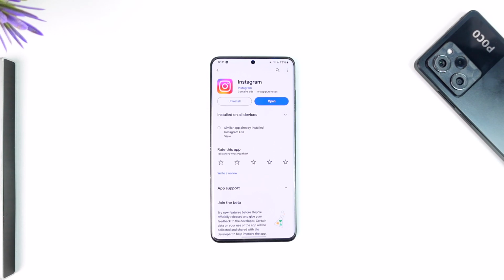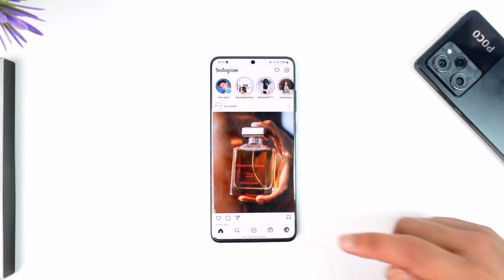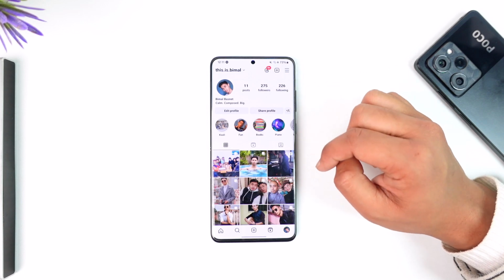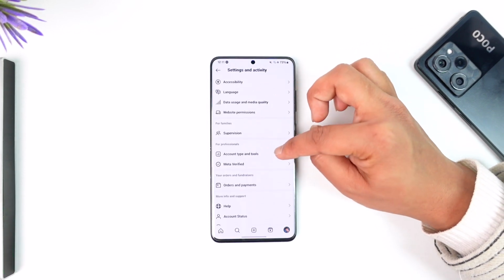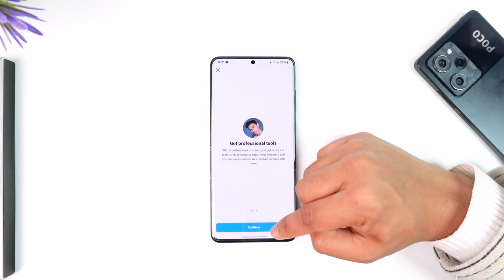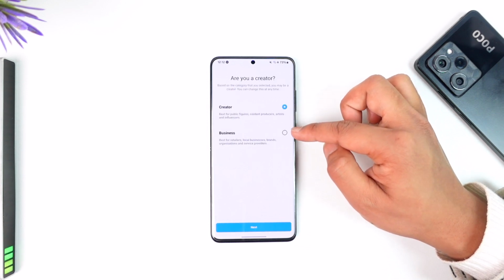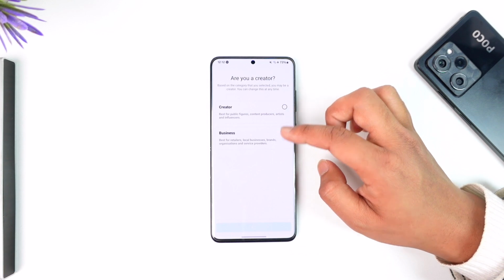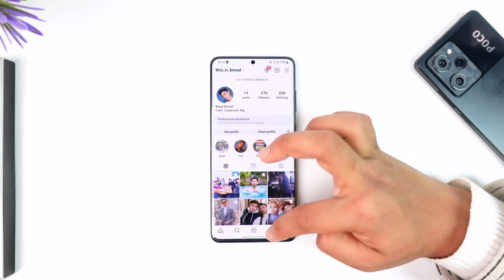How to Switch to Professional Account on Instagram !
This video guides you through an easy step-by-step process to switch to professional account on Instagram. So make sure to watch this video till the end.

~ Chapters:
0:00 Introduction
0:11 Switch to Professional
1:02 Conclusion